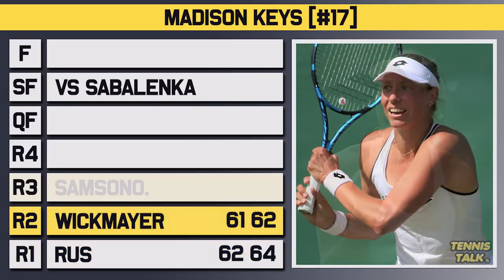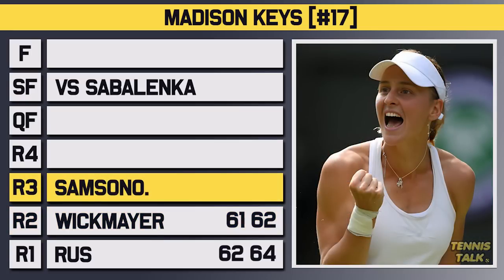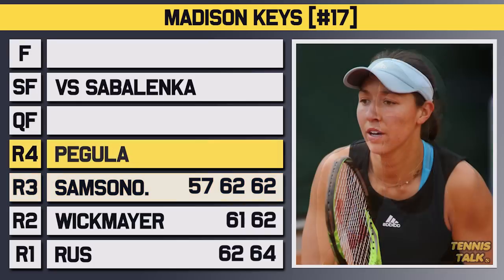Sabalenka vs Keys | US Open 2023 SF | Tennis Prediction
Aryna Sabalenka will take on Madison Keys in the Semi Final at the US Open for 2023. Sabalenka hasn't dorpped a set all week while Keys has beaten Pegula and Vondrousova along the way. Who will make the Final?

0:00 | Intro
0:07 | Madison Keys
0:50 | Aryna Sabalenka
1:32 | Head to Head
1:47 | Keys to the Match
2:16 | Prediction